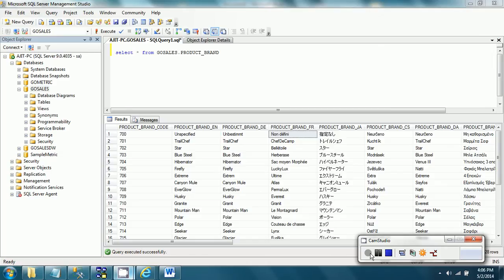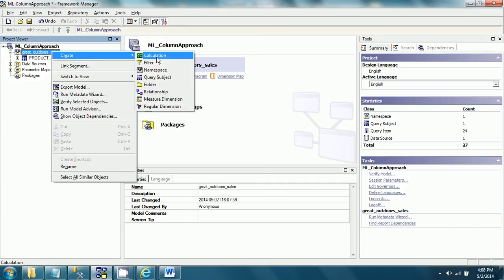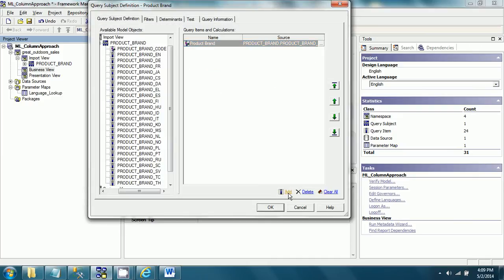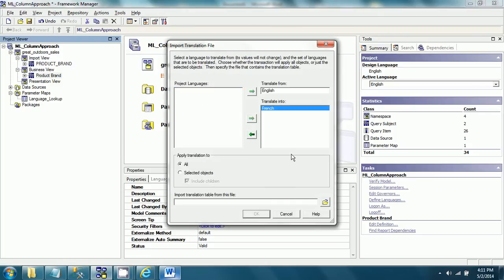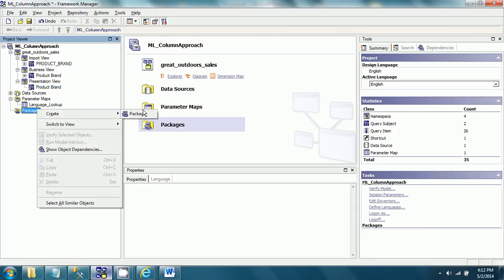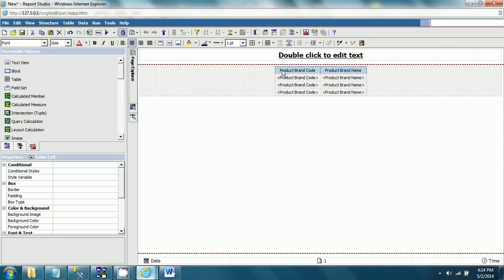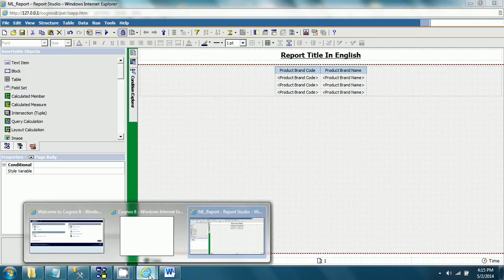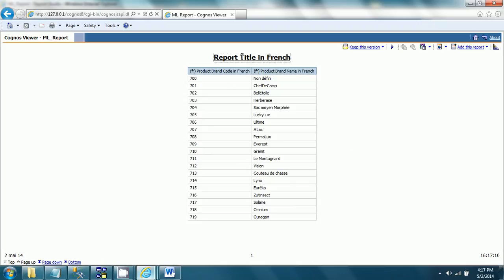MultiLingual Reporting in Cognos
How to enable multi-lingual reporting in Cognos when the multi lingual data is stored across different columns. The demo uses Cognos Ver. 8, but the same approach would work in Cognos  Ver.10 as well.